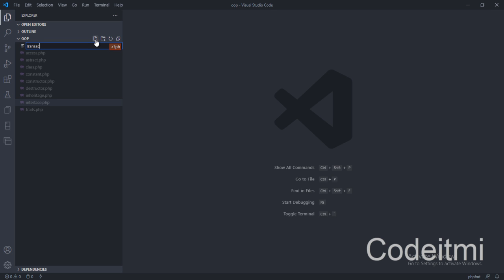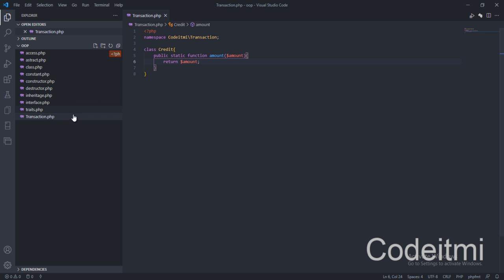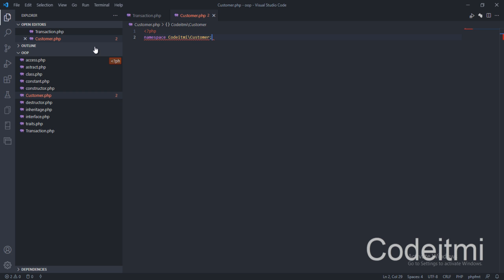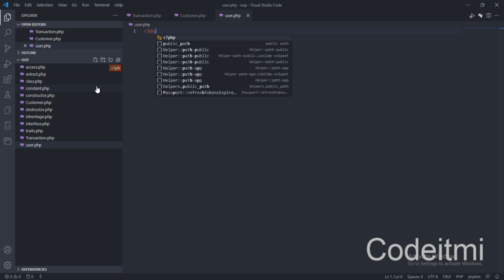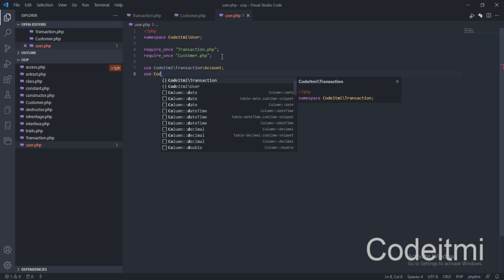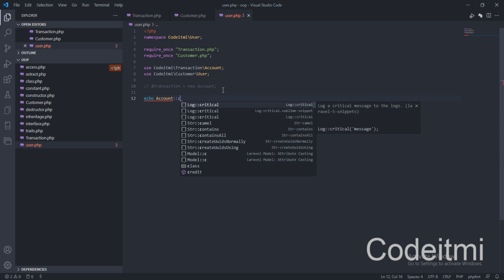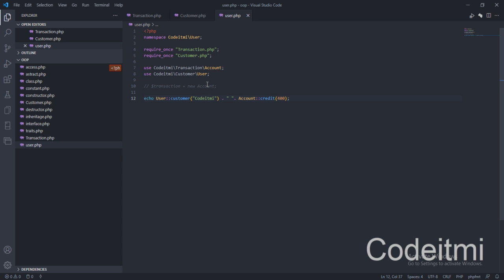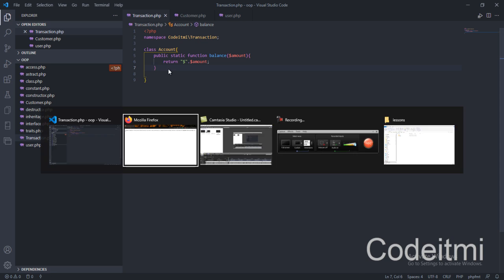Object Programming in PHP 34 - Namespacing